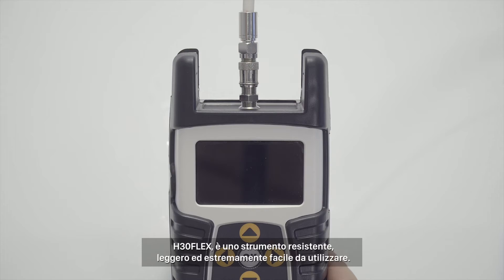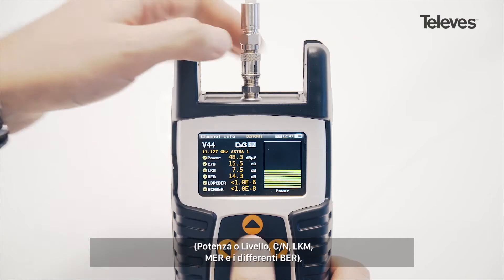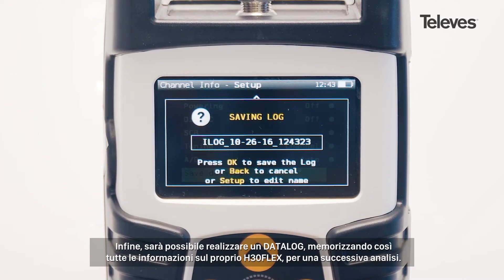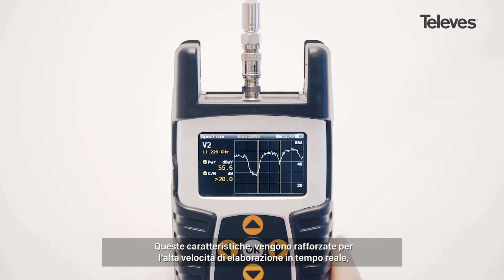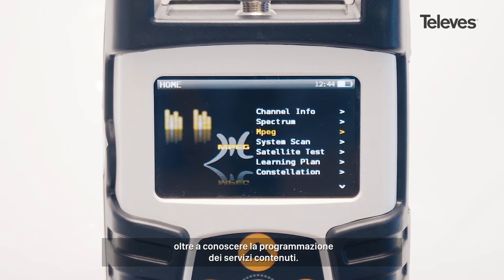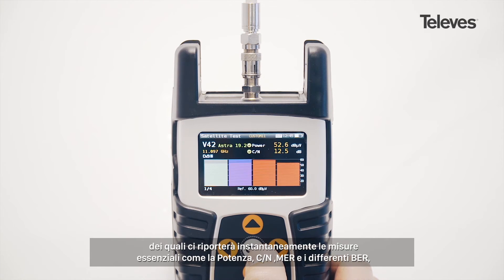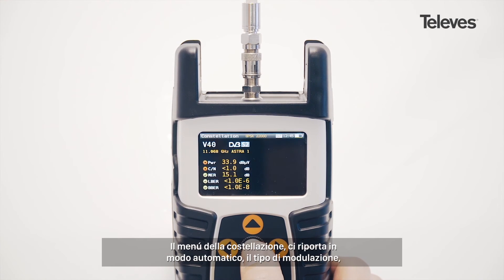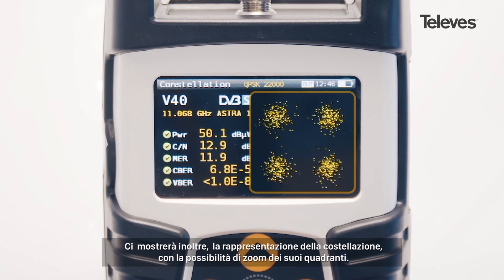H30FLEX, FUNZIONI CON SEGNALI SATELLITARI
MISURATORE COMBO TASCABILE
Piccolo analizzatore di spettro TV COMBO dalle GRANDI prestazioni. Due versioni entrambi COMBO: DVB-S/S2 + DVB-T Art.593301 e 593302 (con DVB-T2)

- Aggiornamenti SW dal cloud
- Visualizzazione canali n HD
- Analizzatore di spettro
- Compatibilita SCR / dCSS